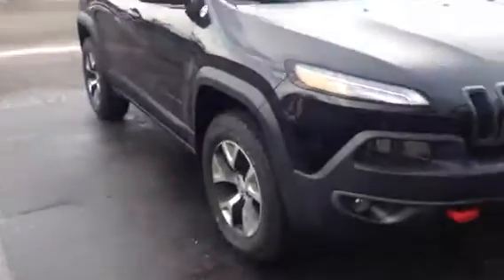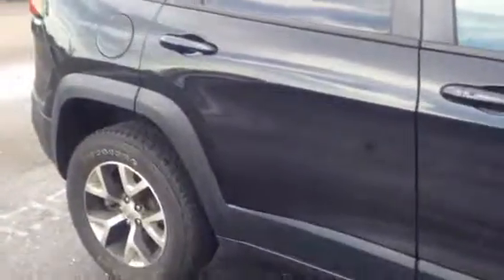Cherokee video, 4pm today